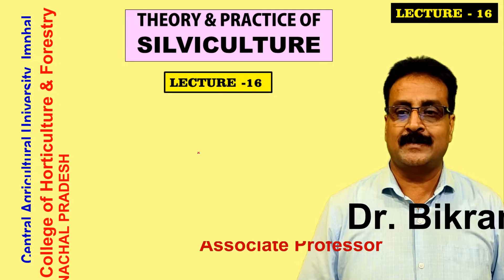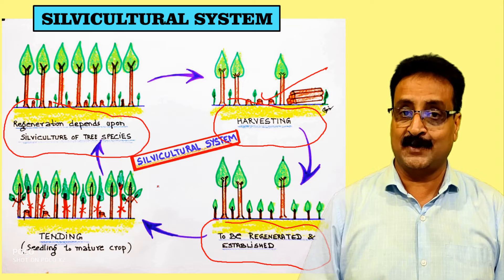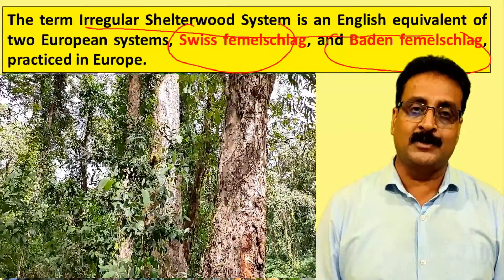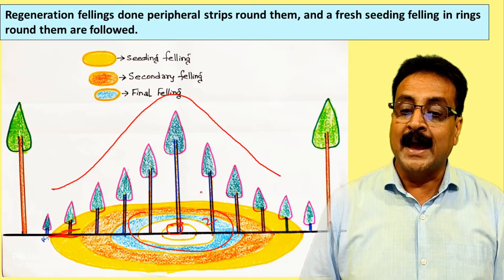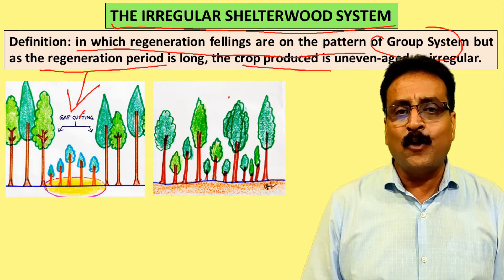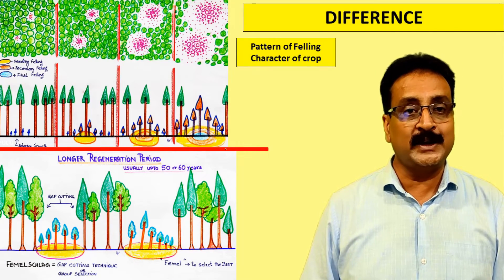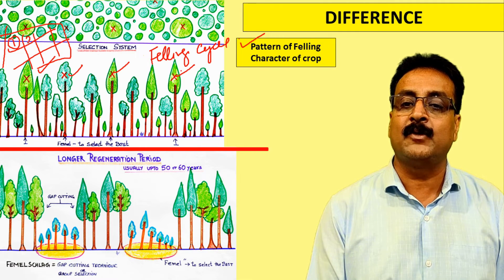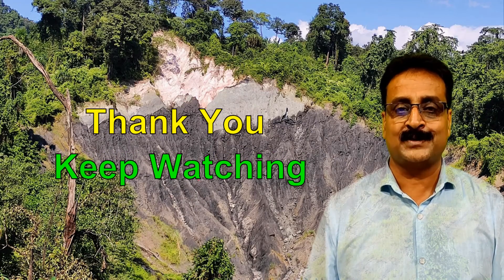Silviculture - 16 : The Irregular Shelterwood System by Dr. Bikram Singh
The Irregular Shelterwood System explains the regeneration fellings being done for the tree species in which the resultant crop is uneven-aged.